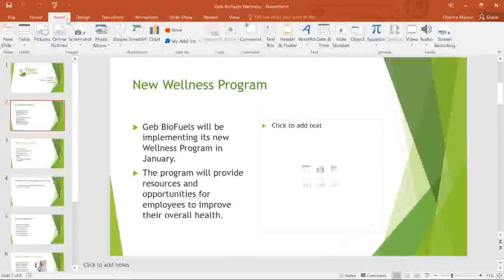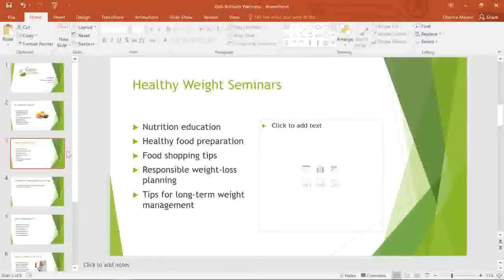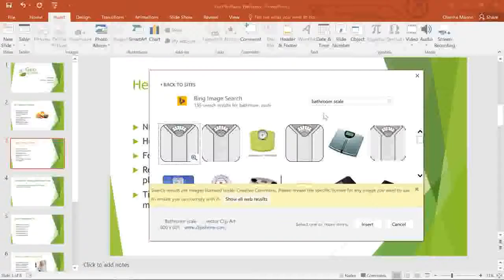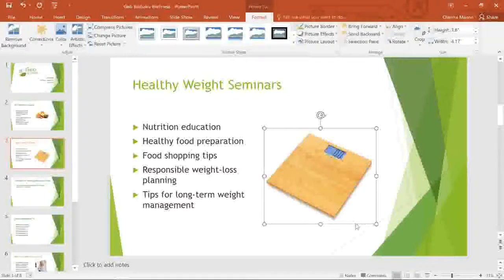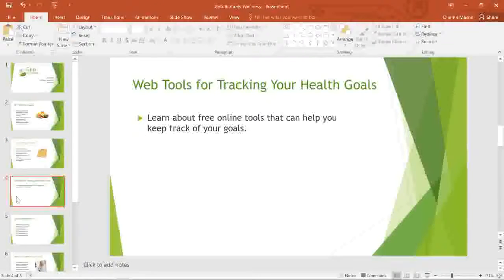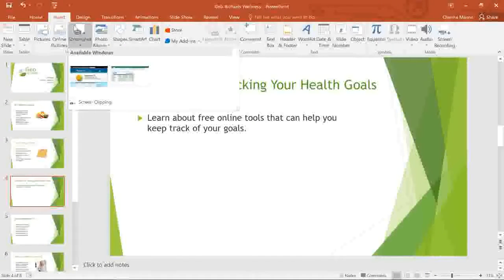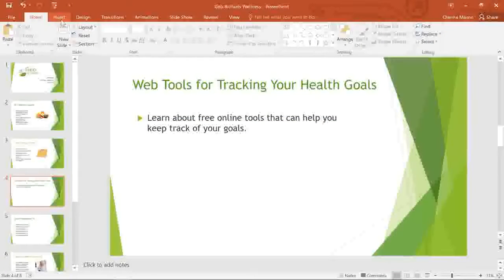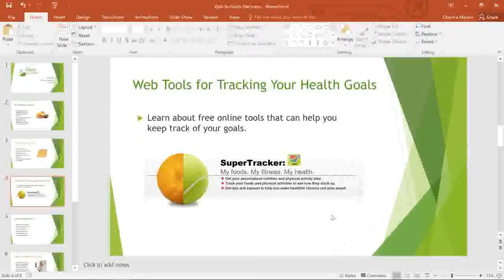MS PowerPoint 2016 Lesson 14 Inserting Pictures